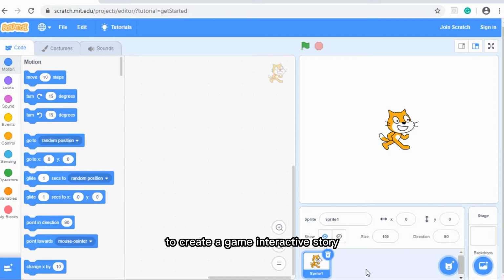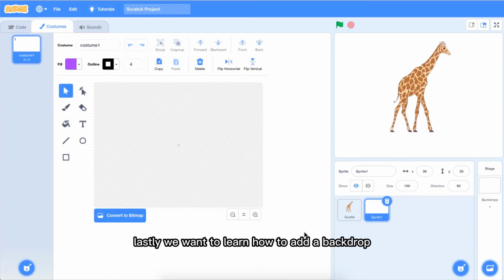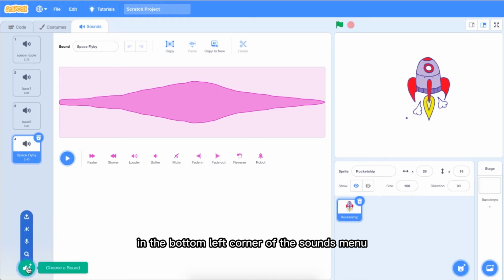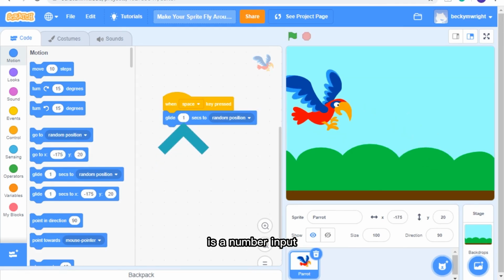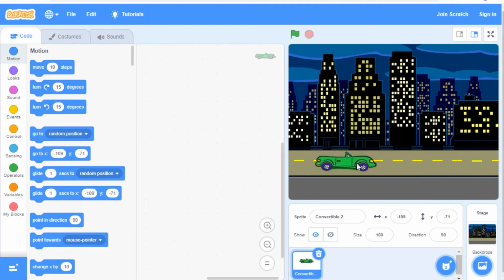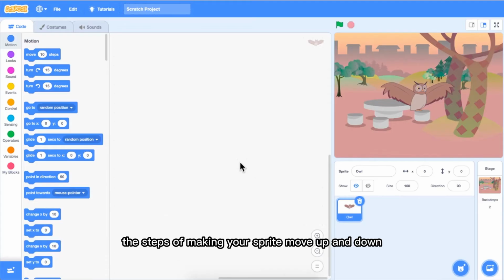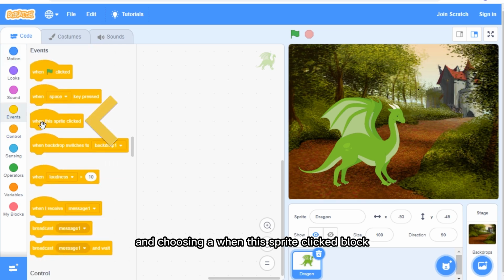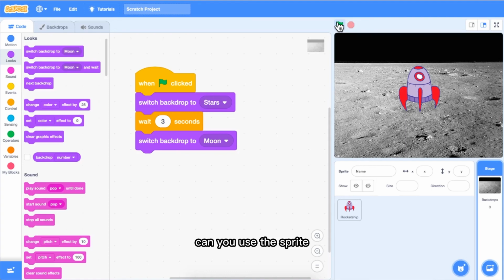BASIC SCRATCH ENVIRONMENT